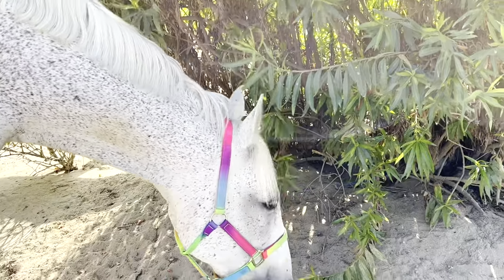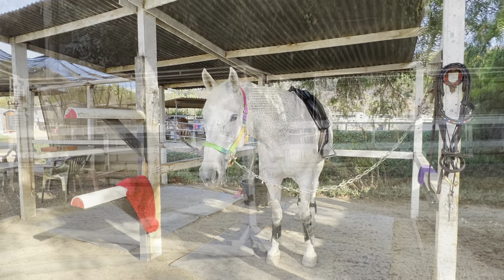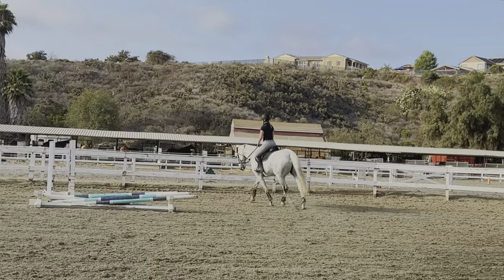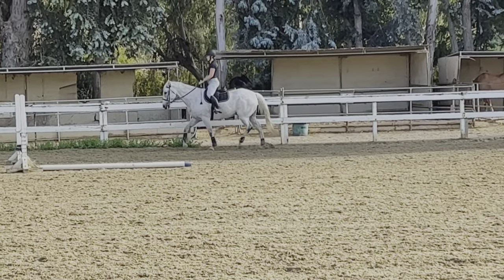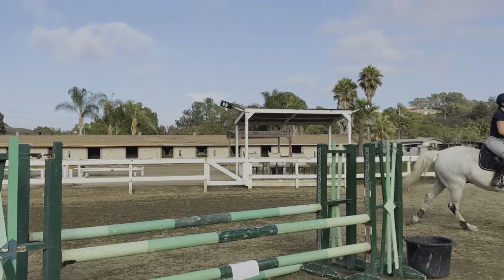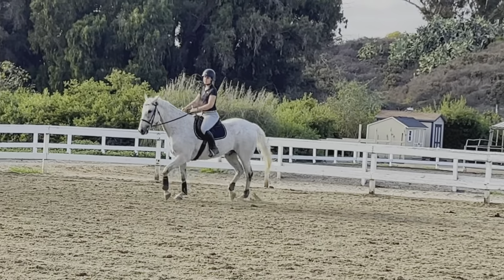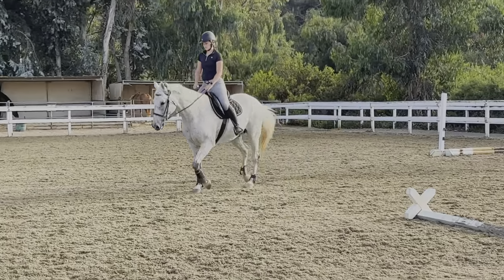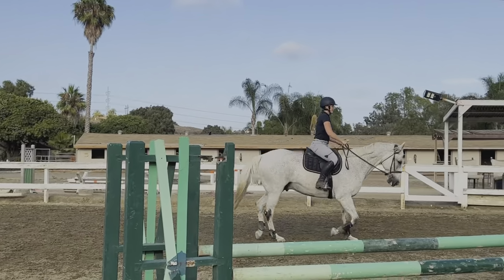Trotting to Jumps // Starting over with the Basics // Happy the Standie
Welcome back to this week's vlog! In today's vlog, I am working through the exercises I practiced in my second lesson. In my second lesson we focused a lot on transitions and getting Happy off of my inside leg. We did lots of leg yielding into upward and downward transitions along with walk to canter transitions.

After we worked on the flat, we did lots of trot in, canter out to smaller fences with a focus on keeping Happy moving and ahead of my leg. It was a great lesson and I already feel like we are improving so much with this new instructor.

0:45 | Intro
1:59 |  Lesson 2 Recap
3:39 | Riding Voice Over 1
5:55 | Riding Voice Over 2
10:24 | Riding Voice Over 3
15:15 | Riding Voice Over 4 (Jumping)
18:12 | Riding Voice Over 5
20:33 | After Ride Recap
23:17 | Outro

Other Music Credit:
Everything you need is by your side